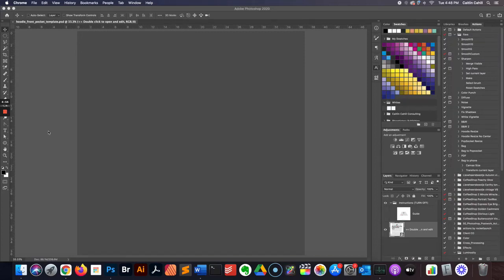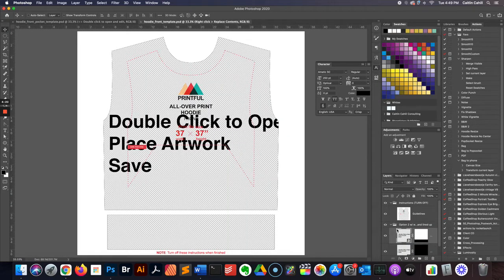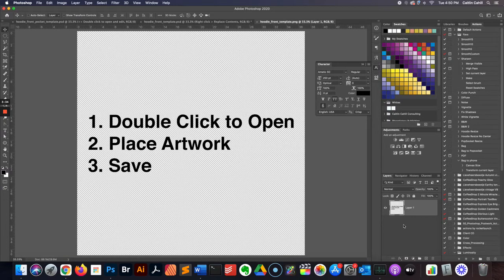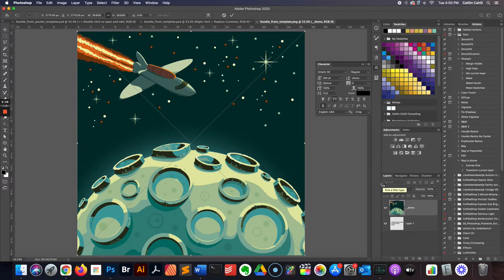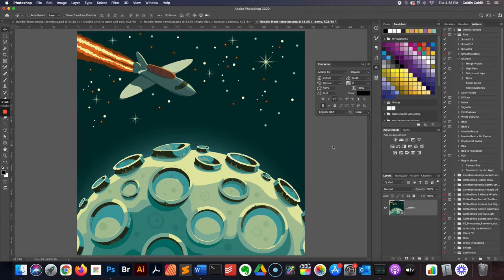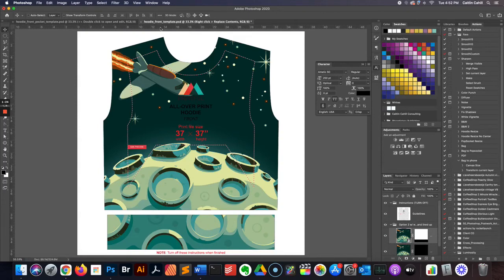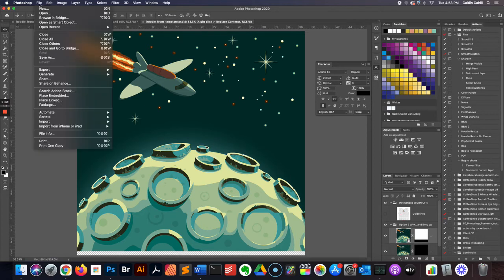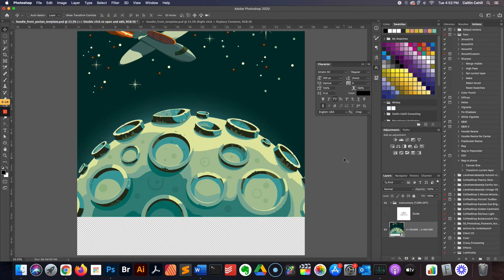Using the AOP Hoodie Template from ThePODFiles.com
How to use the AOP Hoodie template from ThePODFiles.com to line up your pocket art file for a seamless all-over-print hoodie on Printful.